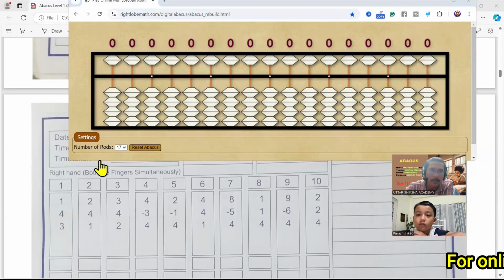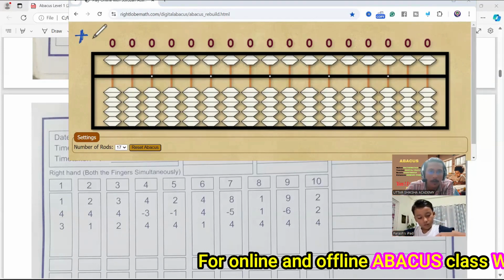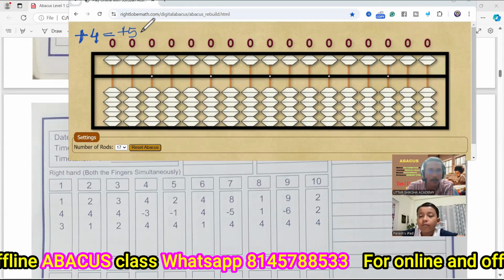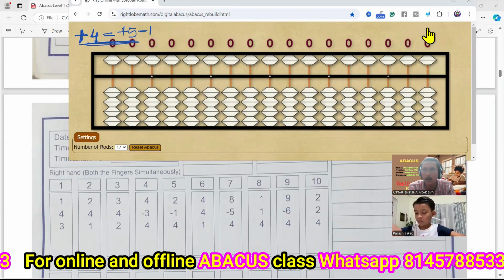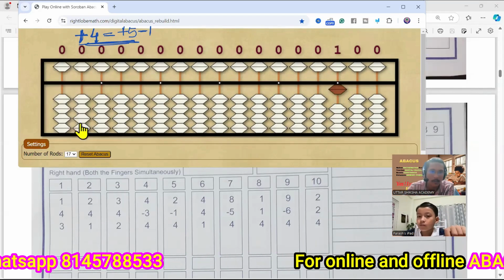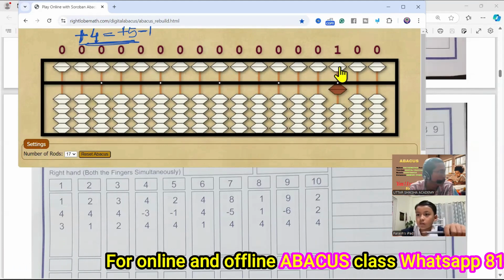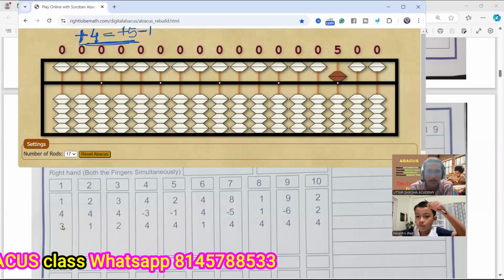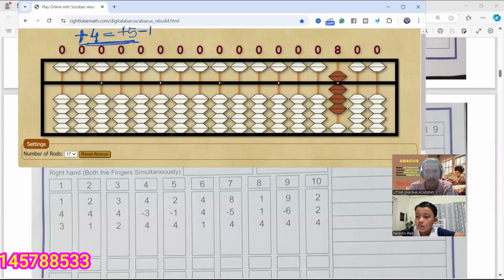Learn Abacus : Small Friend of 4 | How to Add 4, Improve Calculation Speed & Accuracy | Genius Brain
Welcome to the Genius Brain YouTube Channel! 🧠 In today’s video, your child will learn Abacus for kids, with a focus on using the small friend of 4 to easily add 4. This simple method will help improve their calculation speed, calculation accuracy, and overall mental ability! 🌟

The Abacus for kids is an amazing tool that helps young learners develop strong mathematical skills while having fun! In this tutorial, we’ll guide your child step-by-step to master how to add 4 using the Abacus, and watch their calculation speed and accuracy grow!

🎯 In this video, you will learn:

The magic of Abacus for Kids and why it’s a small friend of 4
How to add 4 using the Abacus
Tips to improve calculation speed and accuracy
Techniques to improve mental ability through Abacus learning
📱 We’re here to help your child become a math genius!